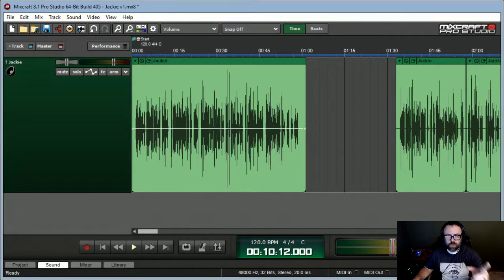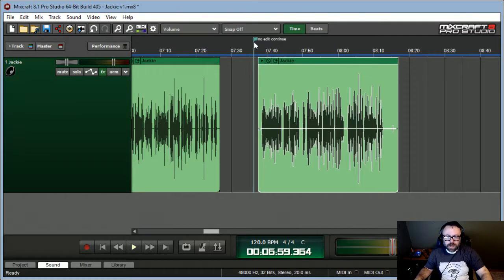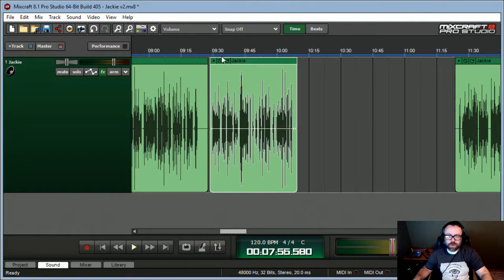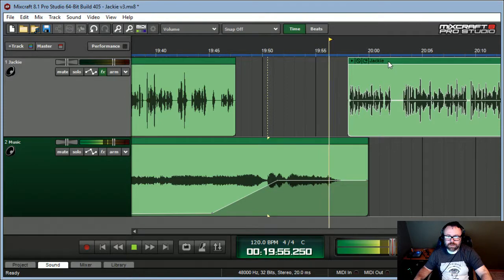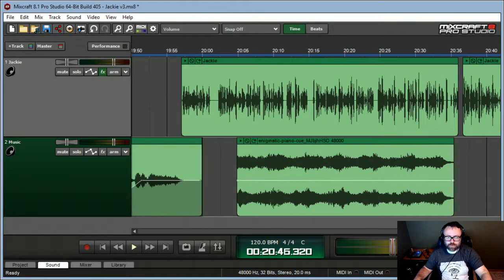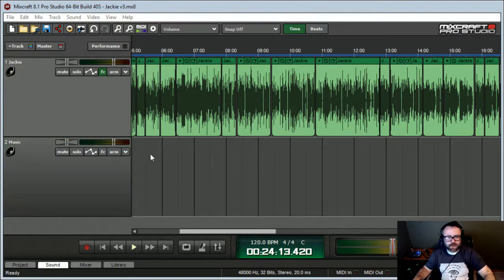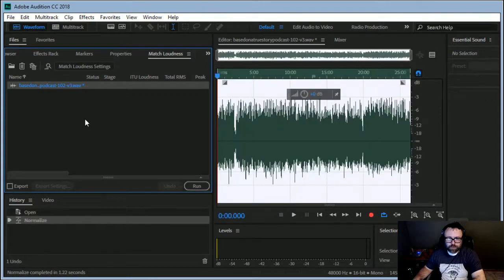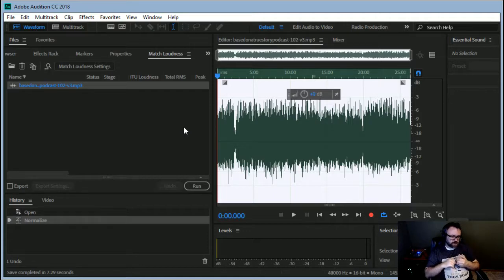Audio editing for the Based on a True Story podcast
This is the very first live stream of an editing session for a future episode of Based on a True Story.